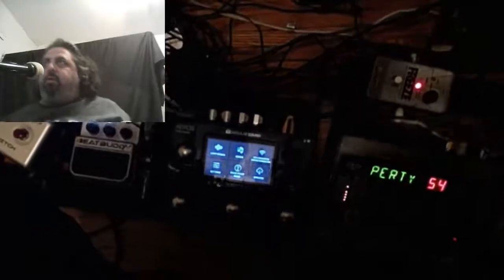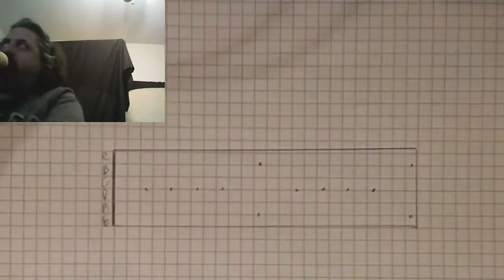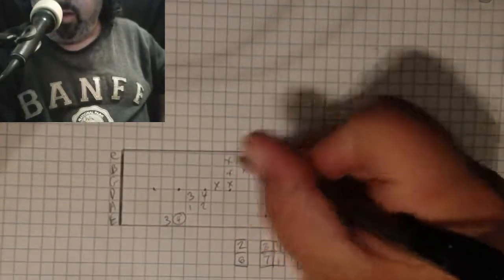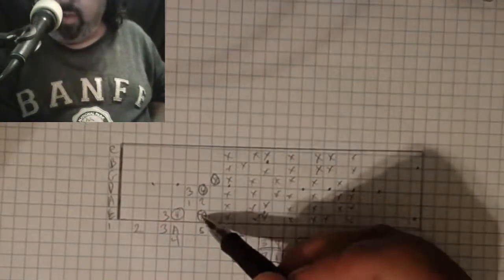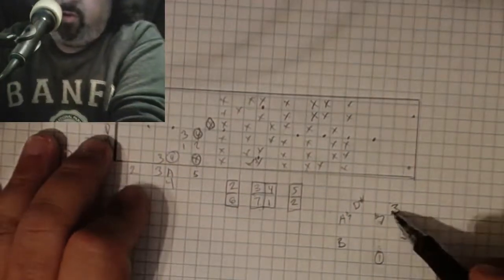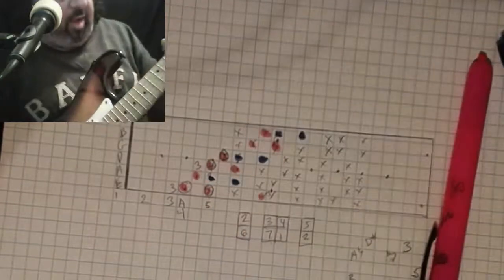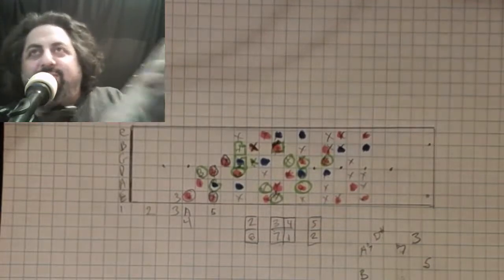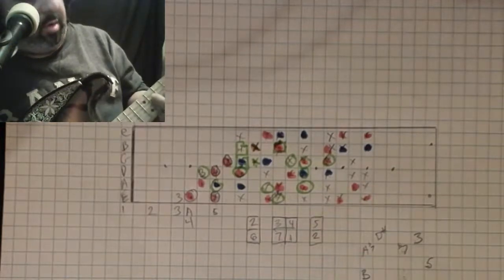Lets map out the important tones Dominant 7th chord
I this video we discover some amazing geometry involving chord tones, and how to use them in your melody / solo lines.   Get your mind blown...and beginners welcome!!  I believe I made this one accessible even if you dont know a lick of music theory!